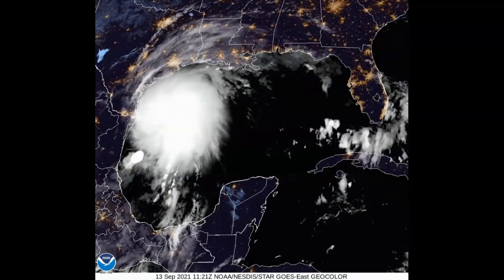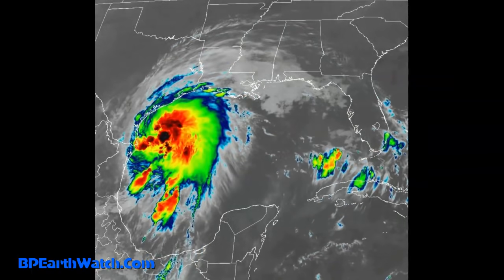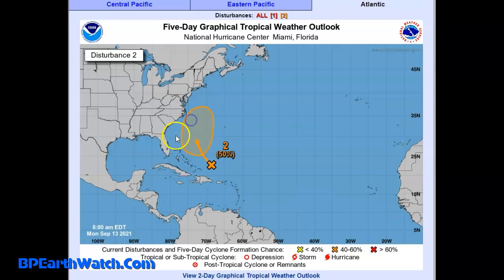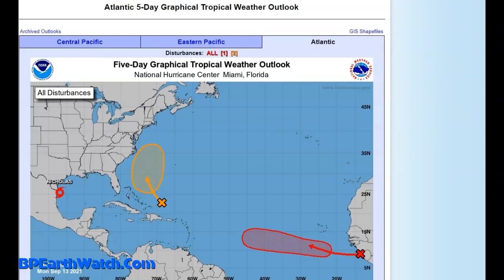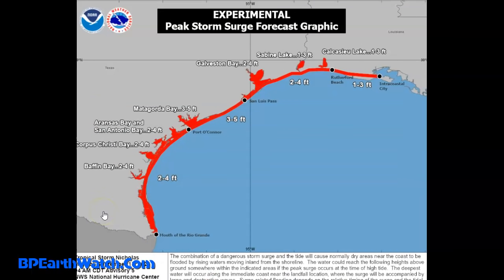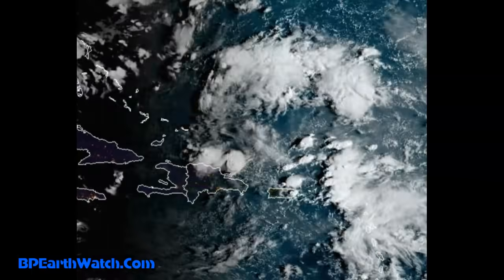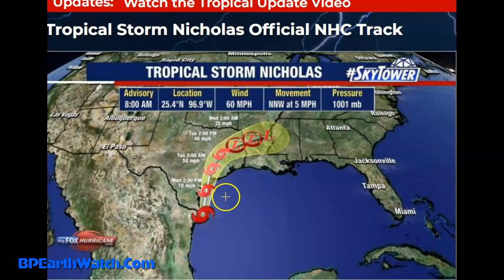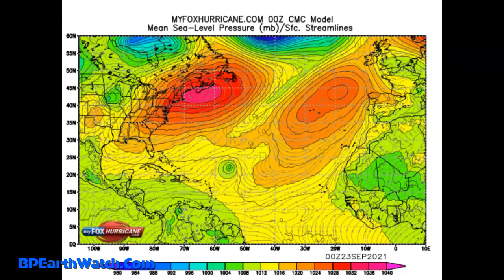Tropical Storm Nicholas/Coming Ashore @ 70 MPH. Movement has Slowed to 5 MPH!